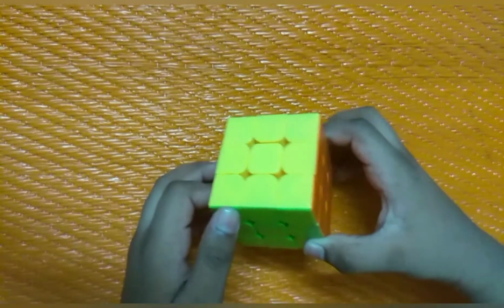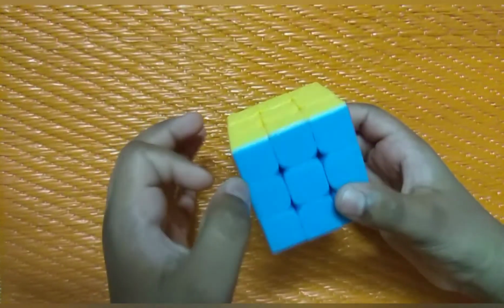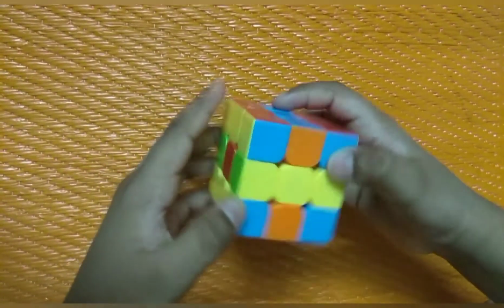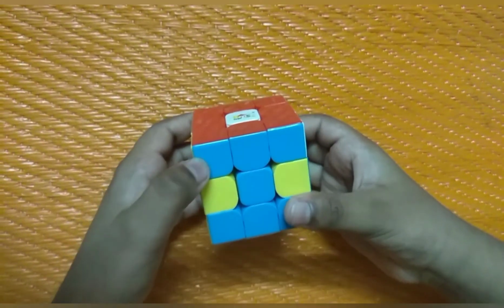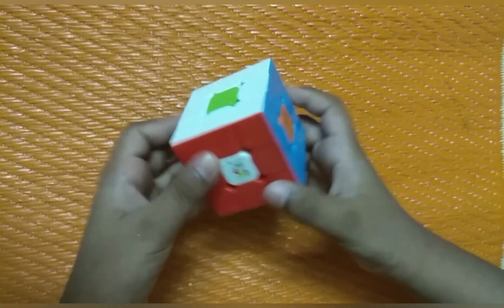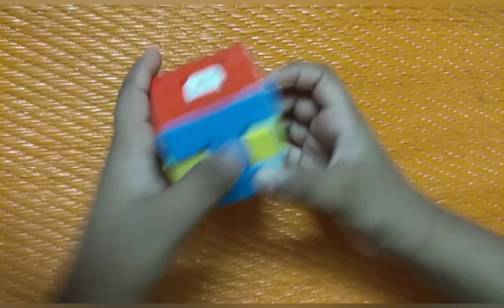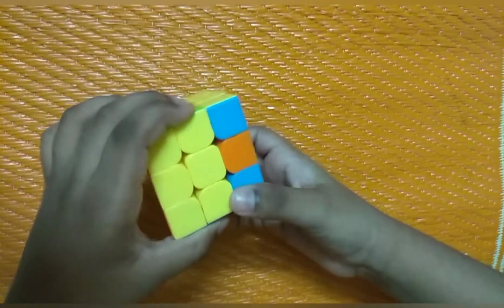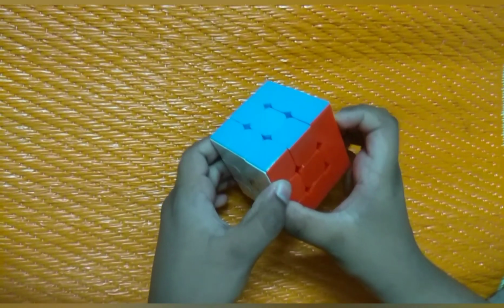Donut Pattern on Rubik's cube